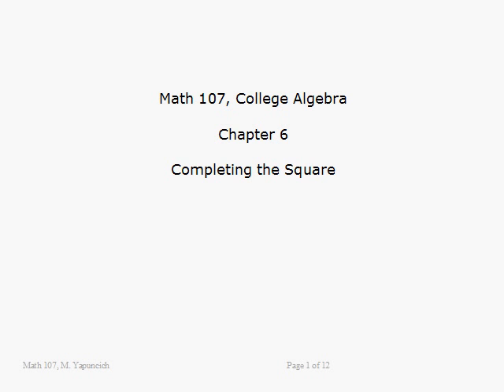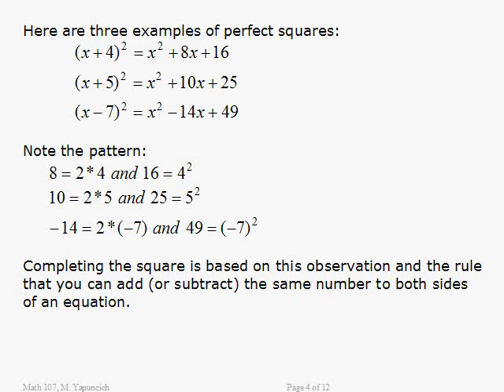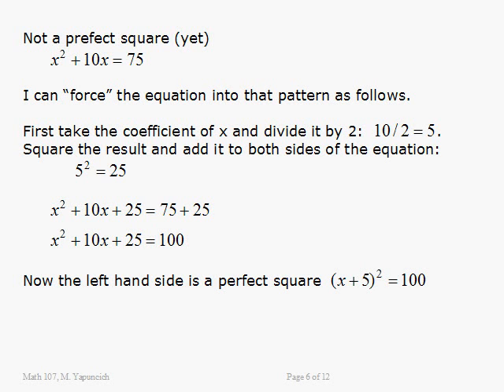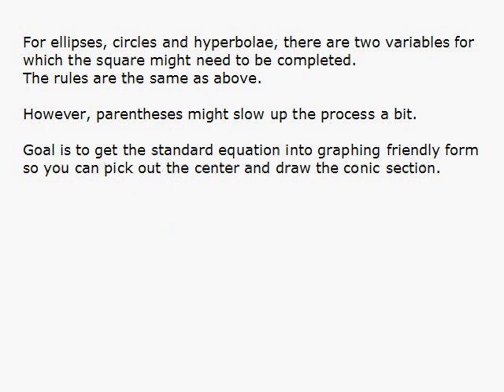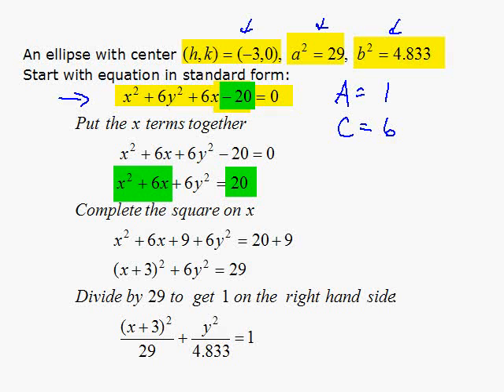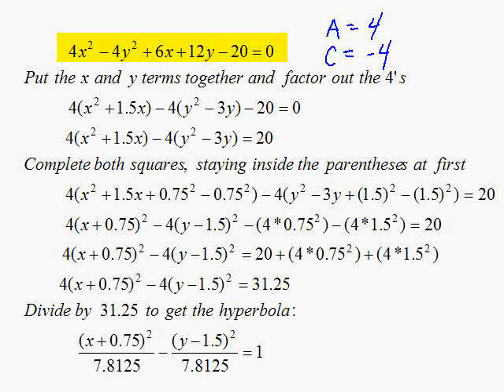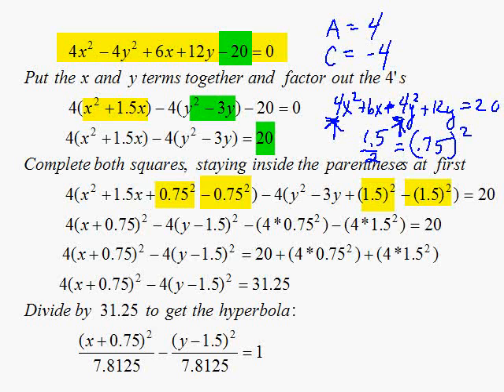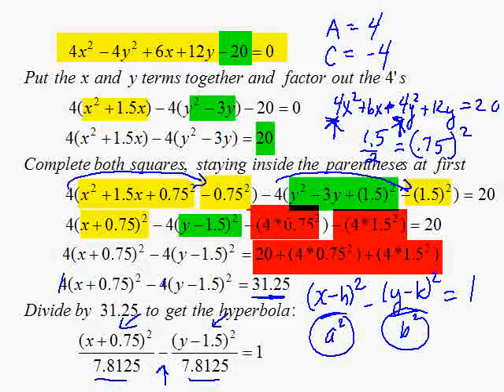Math107 Ch6 Completing the Square